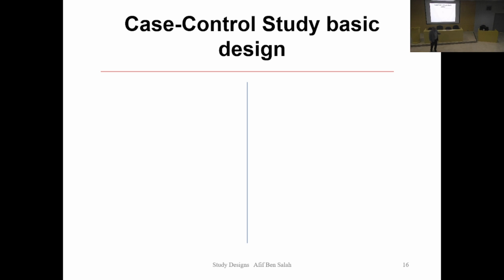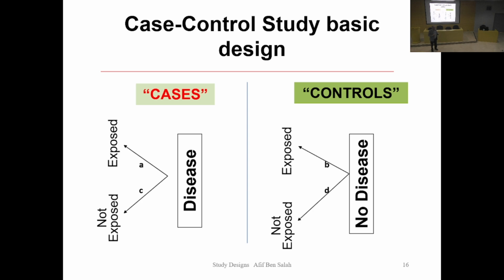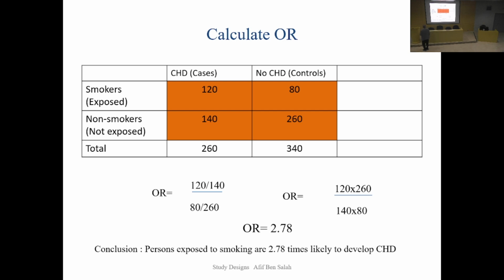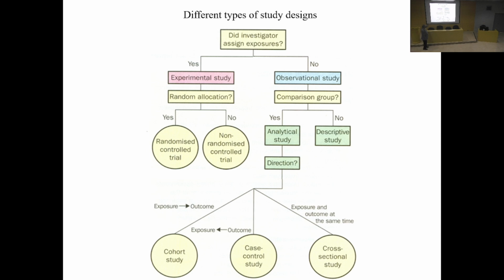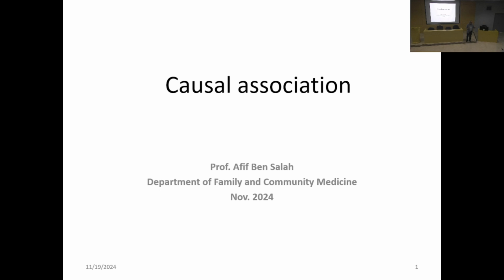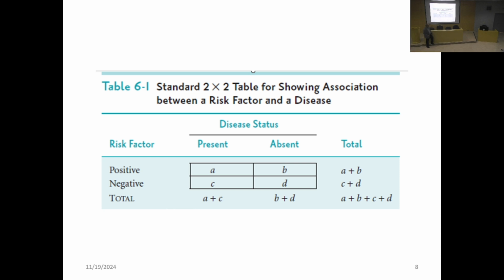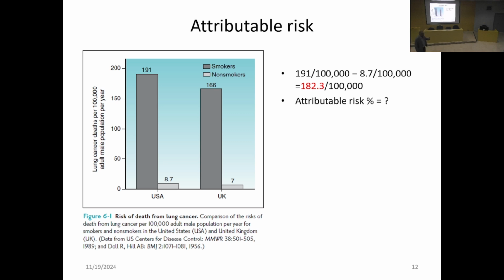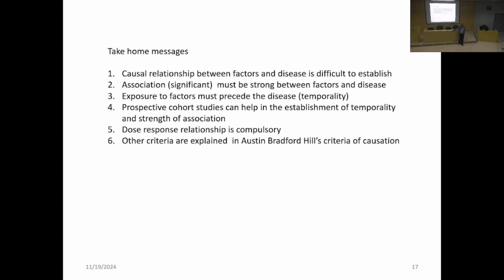2024 11 19 11 21 33 Prof Affif Ben Salah Case Control Study Basic Design